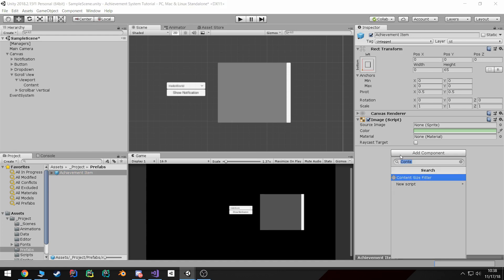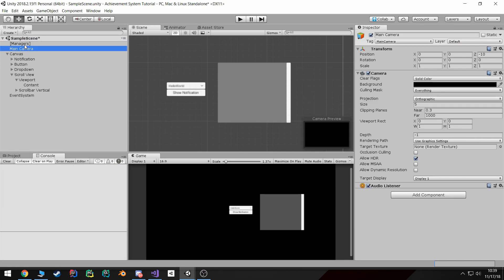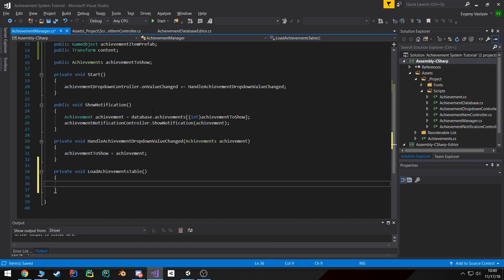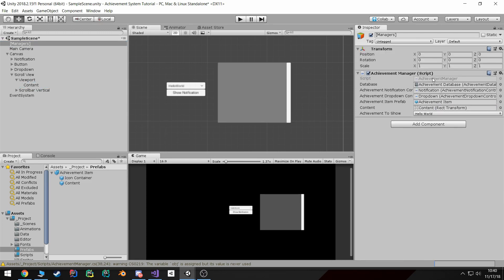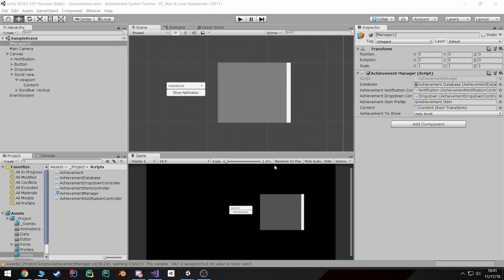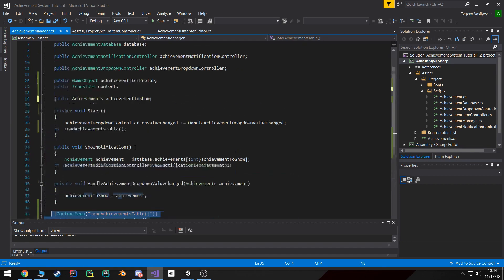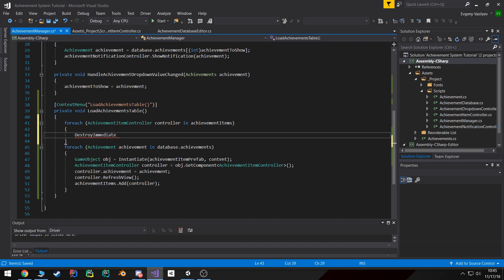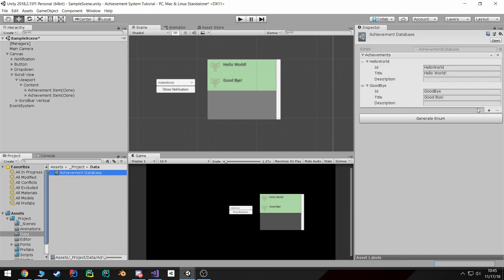Unity Achievement System Tutorial 10 (Achievement List)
In this video we edit our achievement manager script to automatically populate our scroll-view with all achievements.